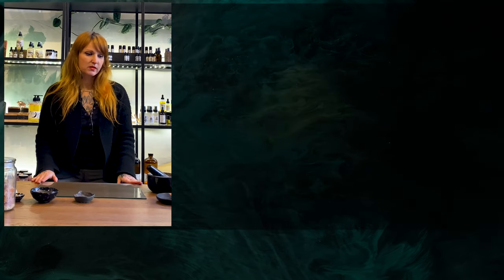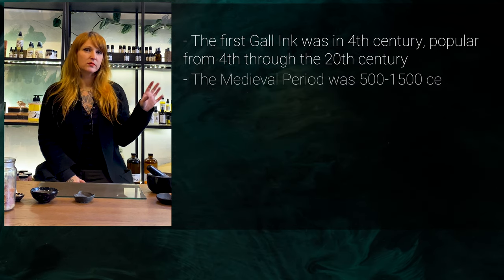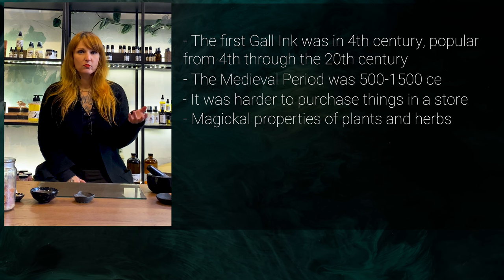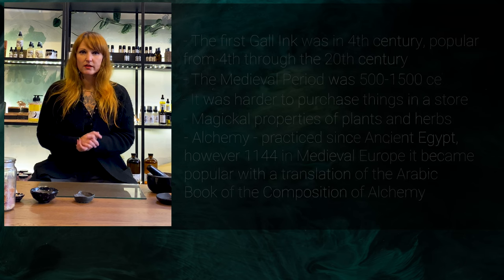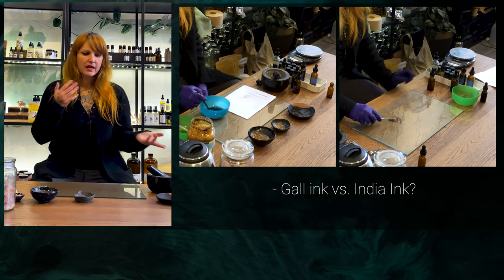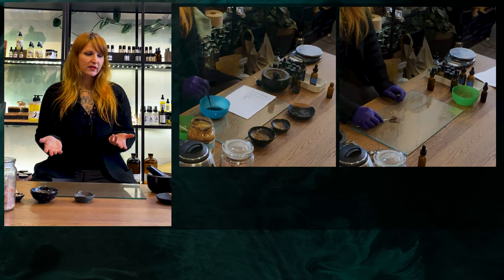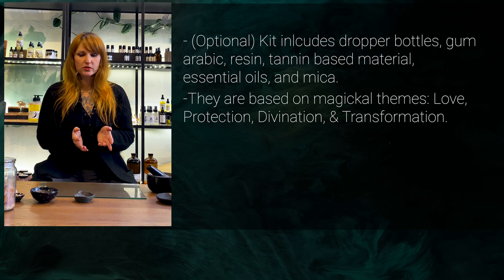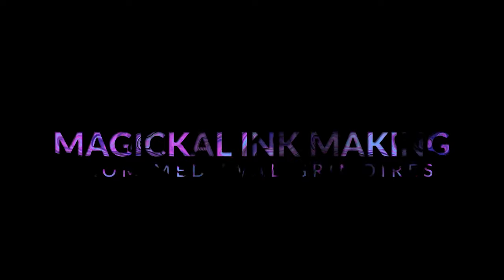Magickal Ink Making : from Medieval Grimoires